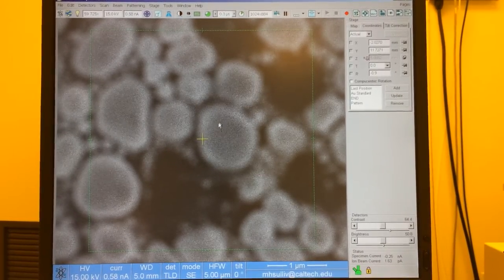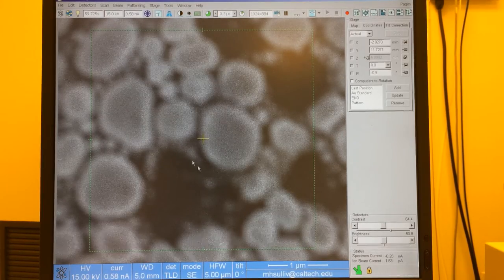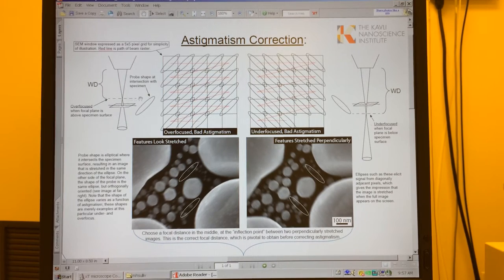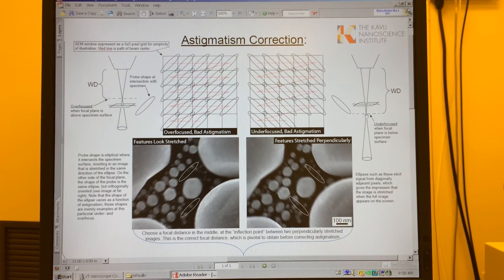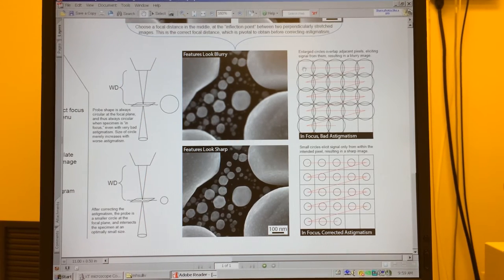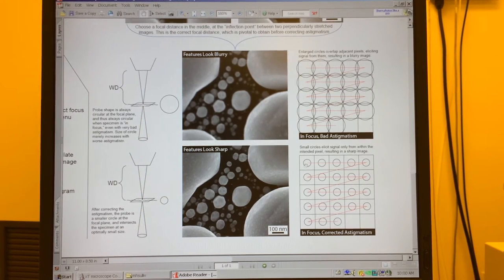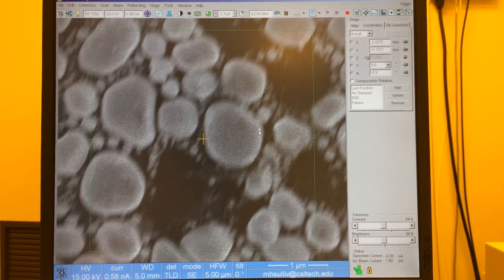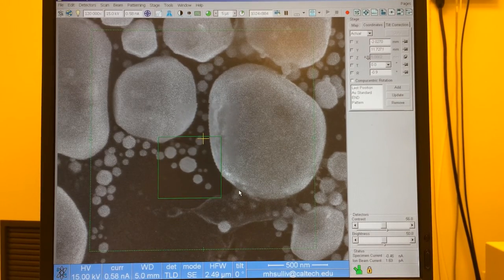Details of Astigmatism Correction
This video provides an in-depth look at astigmatism -- how to recognize it, how to fix it, and most importantly, what underlies the stretching artifact in the first place.Failure to properly correct astigmatism accounts for the majority of users' problems getting good images, so hopefully a better physical understanding of astigmatism will make it easier to fix. Note that everything that is shown here for SEM applies also to FIB.

The main practical points to take away are:
1. If you see stretching while changing focus, that indicates that there is astigmatism.
2. The first step in fixing astigmatism is getting to the correct focal plane (if there is stretching to the left and right, settle in the middle where the edges of the features appear equally blurry).
3. If while adjusting astigmatism the image is stretching, that means you are not quite on the right focal plane; in this case, stop fixing astigmatism and try again to select the right focal plane. The image should not be stretching while adjusting astigmatism; ideally only the sharpness of the image will be changing.

This video was made on an FEI Nova 600 NanoLab Dualbeam system, using the generally-available mouse and keyboard controls. It is a continuation of the series on SEM and FIB, where the left and right conventions have been used to describe moving the focal plane above (left) and below (right) the sample. If using the multi knob user interface, these procedures correspond to turning the knobs counterclockwise (for left) or clockwise (for right). The general principles of correcting astigmatism apply to any SEM or FIB system.